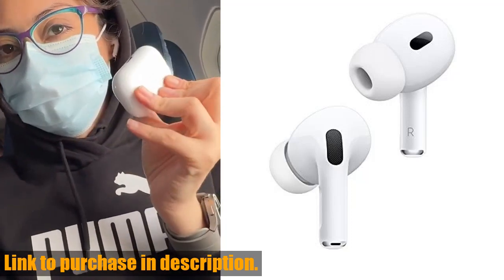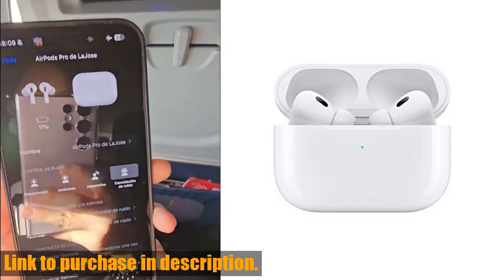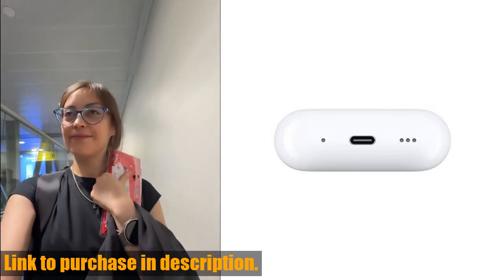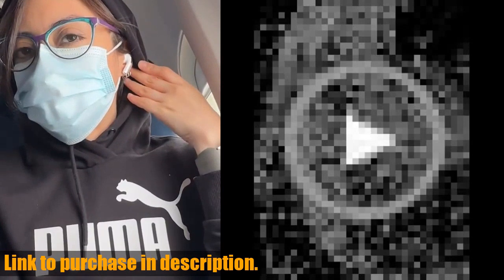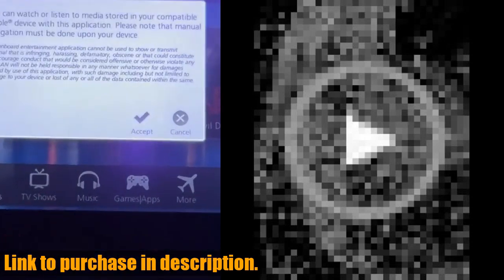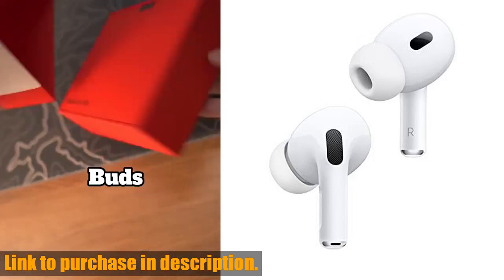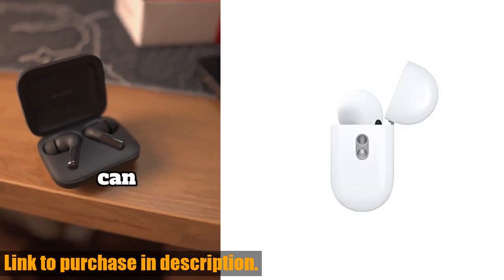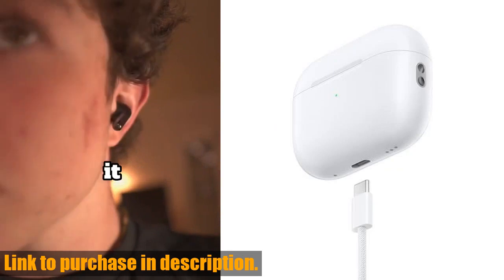Buy Apple AirPods Pro (2nd Generation) Wireless Ear Buds with USB-C Charging, Bluetooth Headphones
Buy and Review Apple AirPods Pro (2nd Generation) Wireless Ear Buds with USB-C Charging, Up to 2X More Active Noise Cancelling Bluetooth Headphones, Transparency Mode, Adaptive Audio, Personalized Spatial Audio on AMAZON Shop